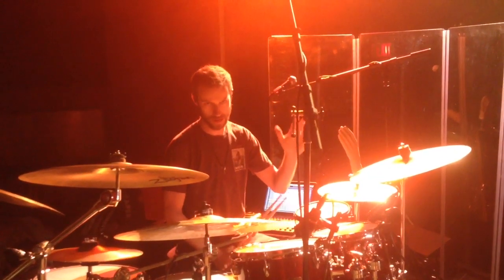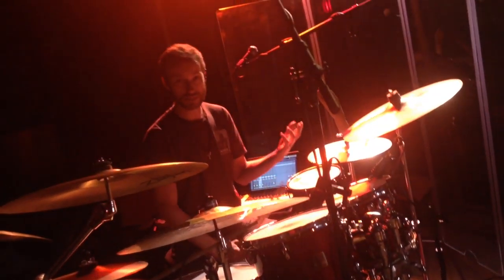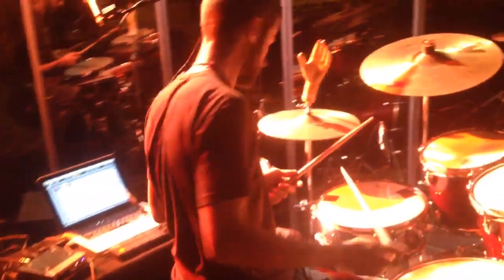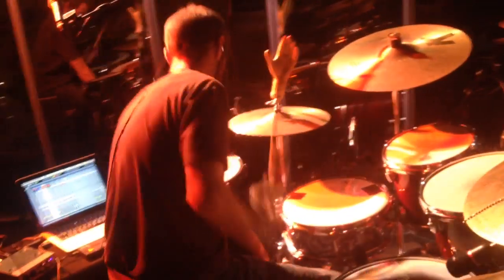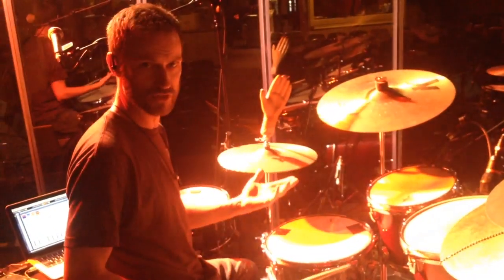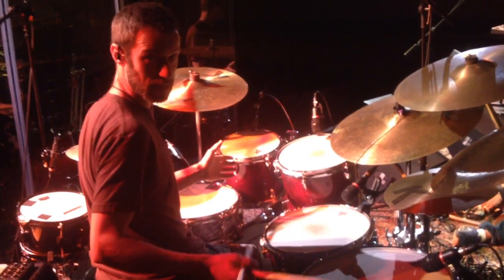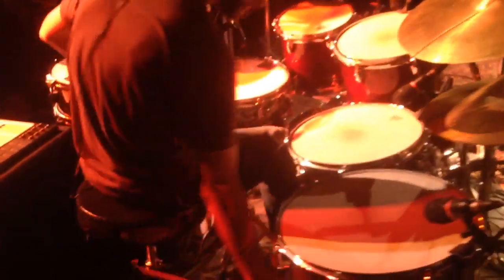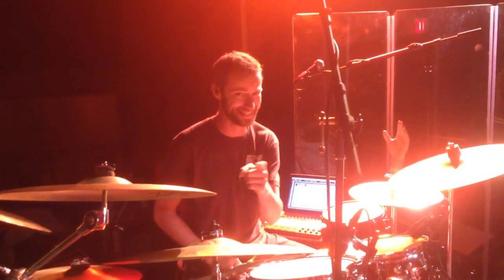Draper's 2 min Tips - when you drop your sticks ......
Brandon Draper teaches approx 2 min on a variety of topics